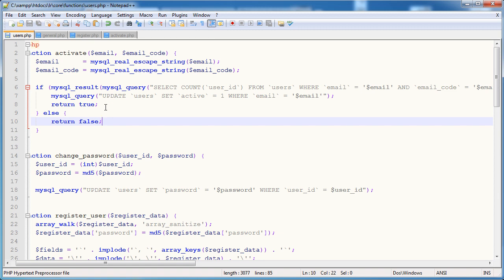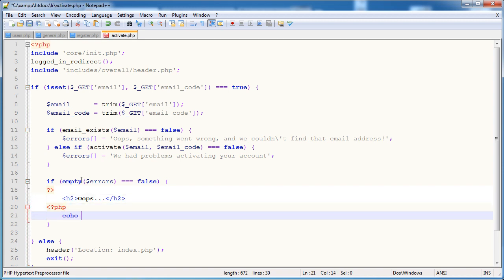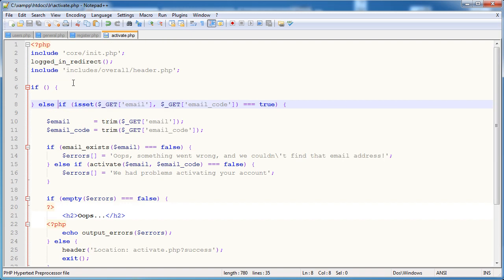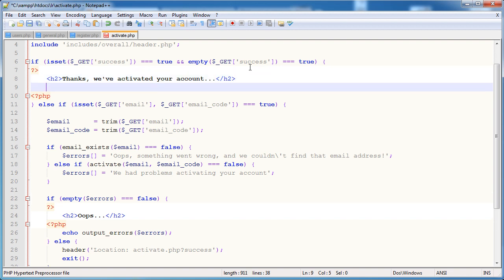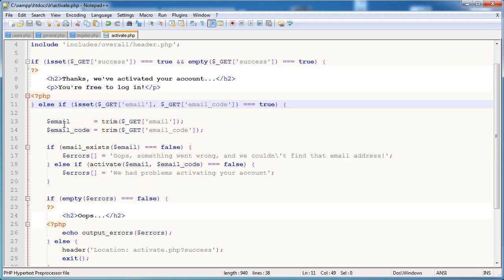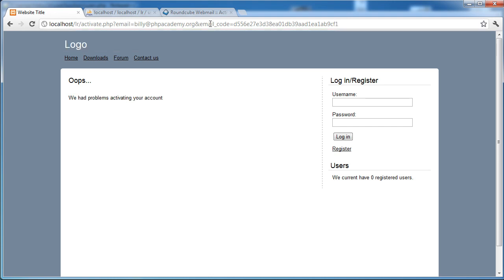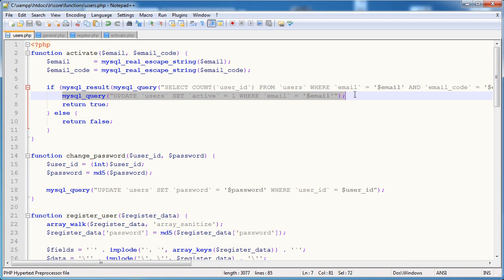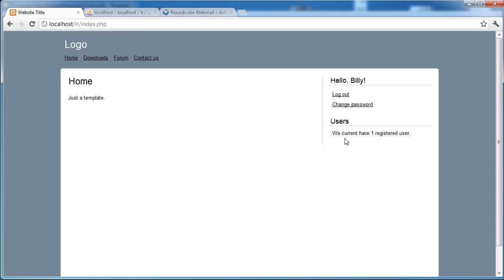PHP Tutorials: Register & Login (Part 14): Email Activation (Part 4)